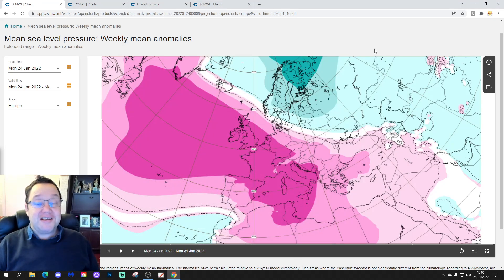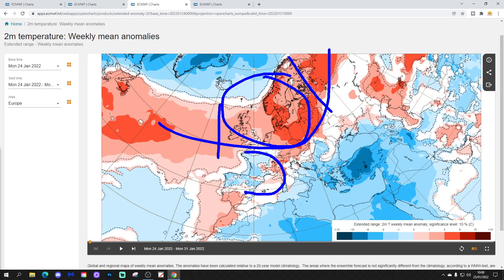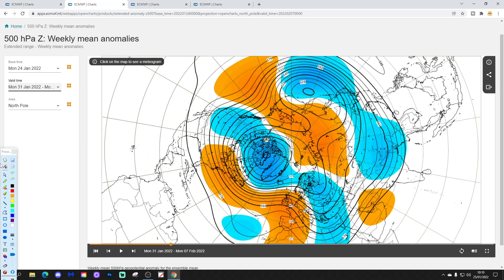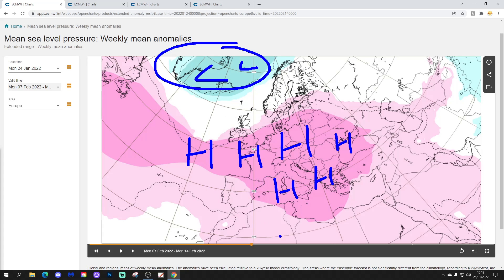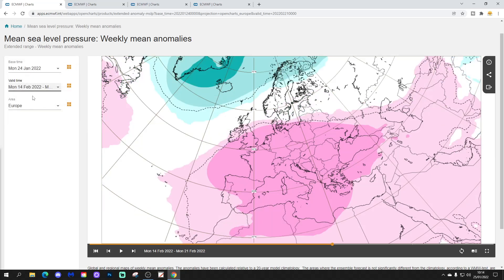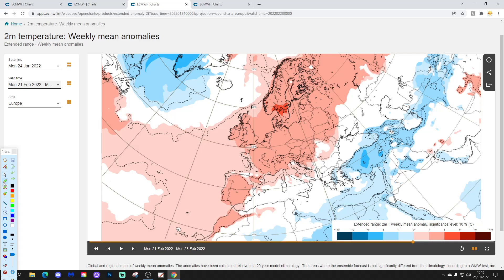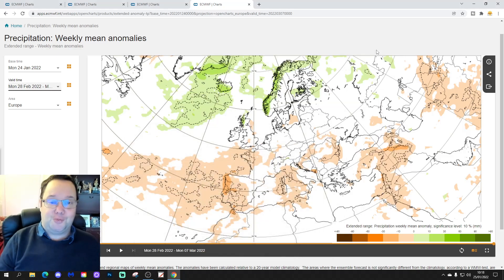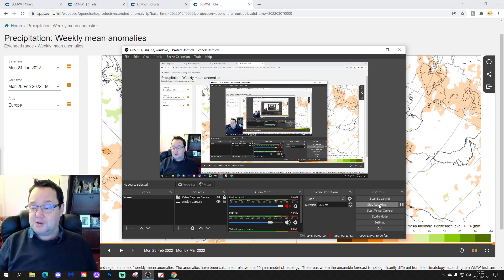EC 30 Day Weather Forecast For UK & Europe: 24th January To 21st February 2022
High pressure maintains dry and mild weather for the rest of January across western Europe while eastern and southeastern Europe are much colder and more unsettled.

Looking ahead to February there's no sign of a change with the anticyclone of doom keeping the west of Europe warm and dry while eastern and southeastern Europe remains colder and wetter - More snow for Greece?